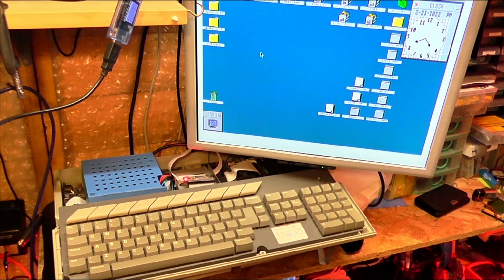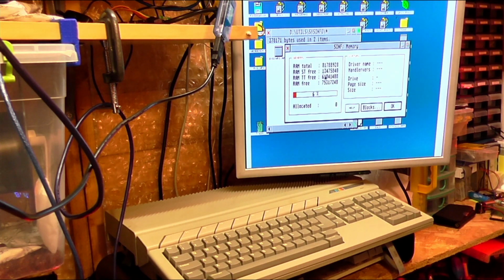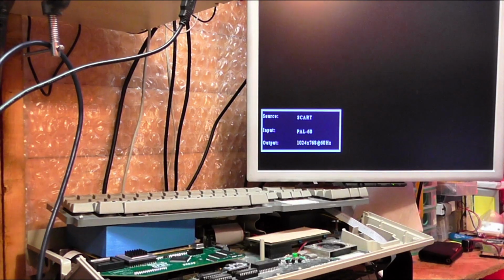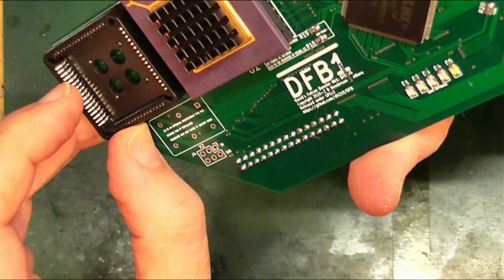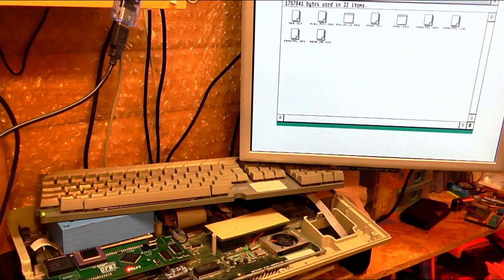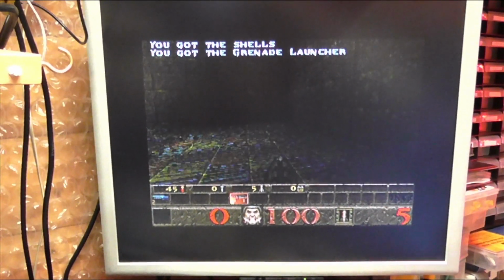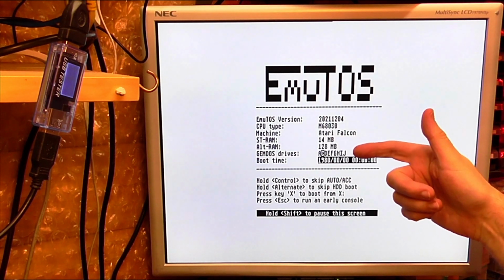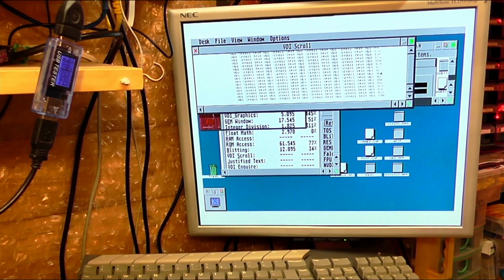Building the DFB1r5 -- Part 4: FPU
Finalising the build of the DFB1r5 & testing different FPU configurations.

The fourth and final part of the build series.

The DFB1 is an open source booster card for the Atari Falcon 030.

Gerbers & Kicad files are available now. Verilog & JEDEC files soon to be released. for downloads.

All source published under the terms of the GPL v2.

0:00 Supporting both 64MB and 128MB TT-RAM
3:54 Soldering the FPU socket
11:41 Debugging the FPU
23:26 Scoping the clock lines
24:50 Success with a 25MHz FPU
28:59 Upgrading to 40MHz FPU
36:20 Benchmarking
39:26 Summing up
42:09 Frontier (Frontbench) to close